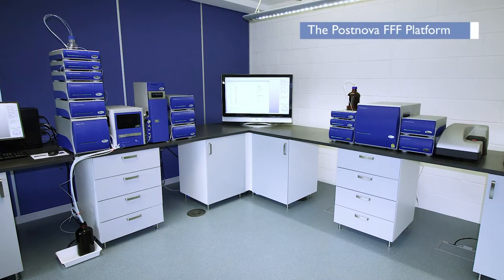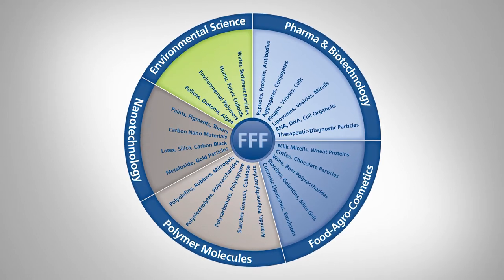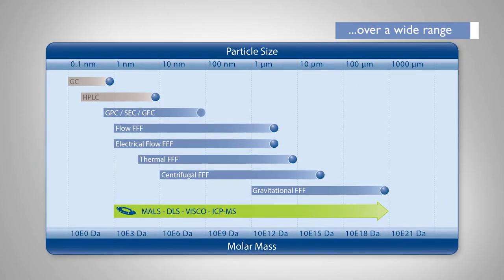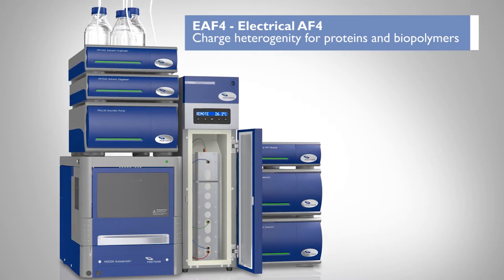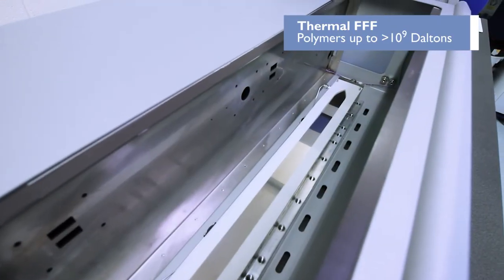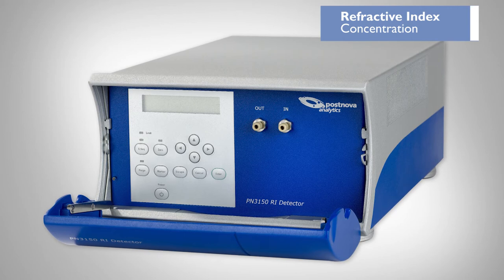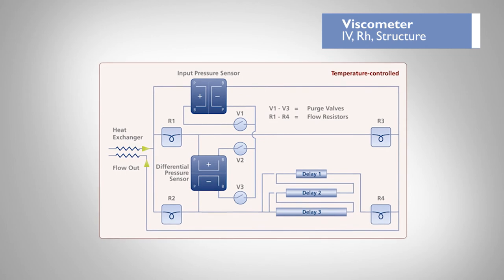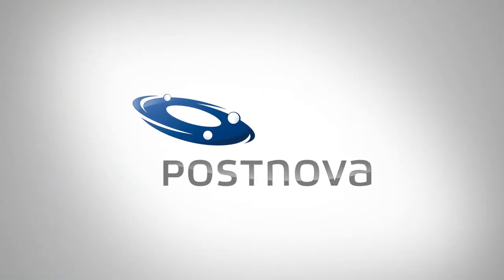Postnova’s FFF Platform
A short introduction to Postnova’s Field-Flow Fractionation (FFF) platform. This includes: Asymmetric Flow FFF (AF4) which separates by size, Electrical AF4 (EAF4) which separates by size and charge, Centrifugal FFF (CF3) which separates by mass, and Thermal FFF (TF3) which separates by molecular weight and chemical composition. The size exclusion chromatography (SEC) option provides possibilities for orthogonal data. Detectors for FFF and SEC include refractive index, UV/Vis, multi-angle light scattering, dynamic light scattering, viscometry, inductively coupled plasma mass spectrometry, and more.